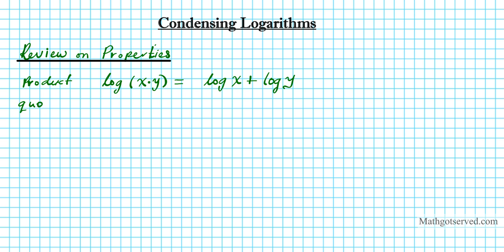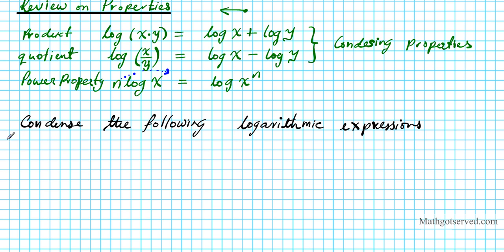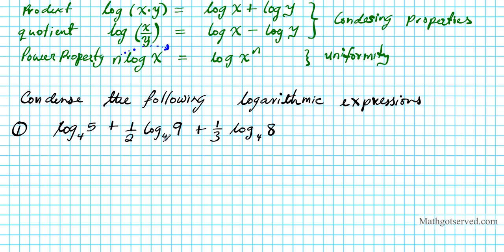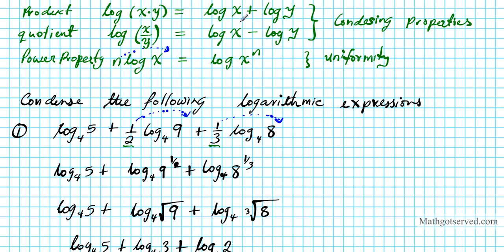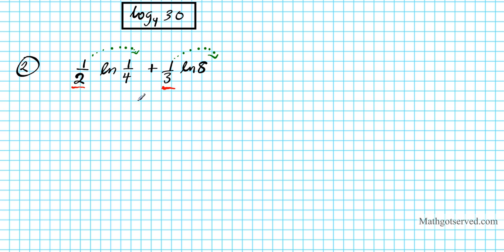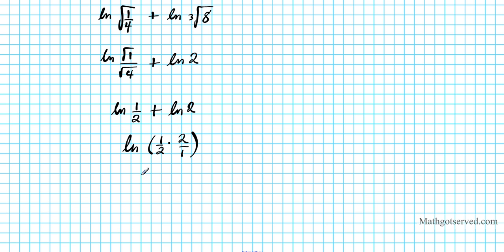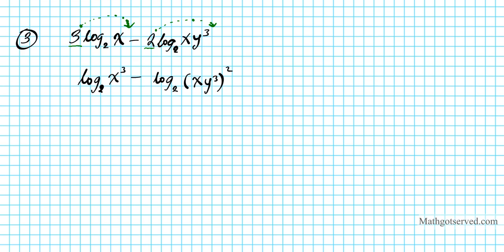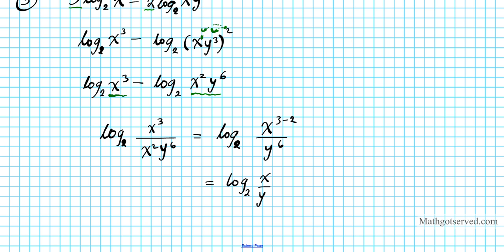condensing logarithmic expressions using properties of logarithms